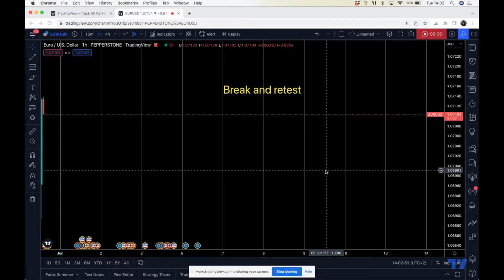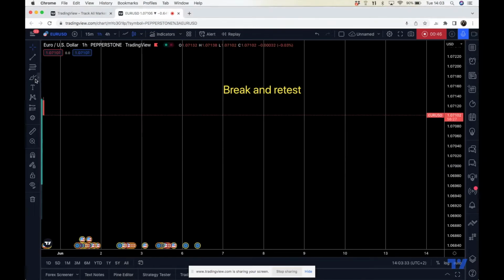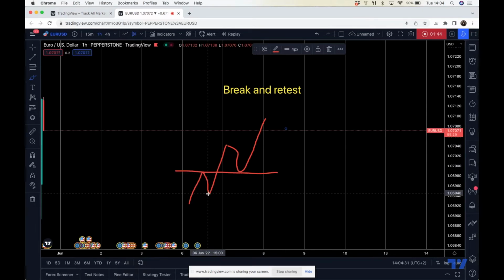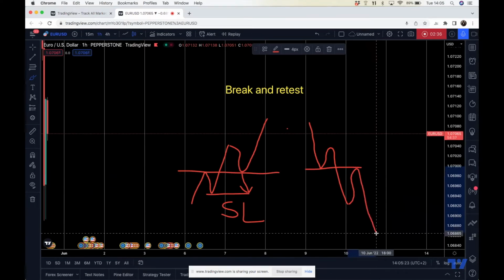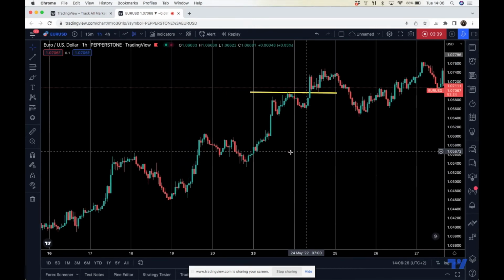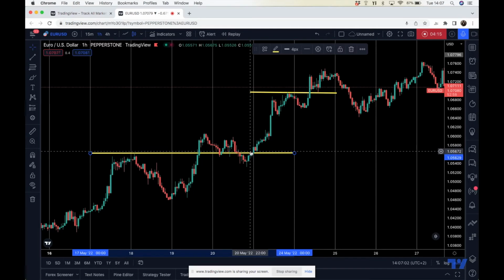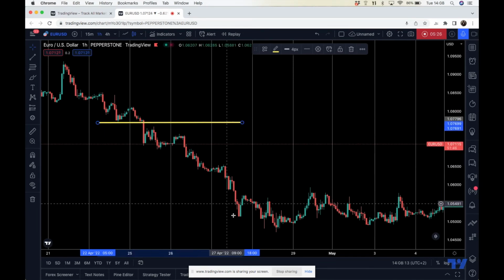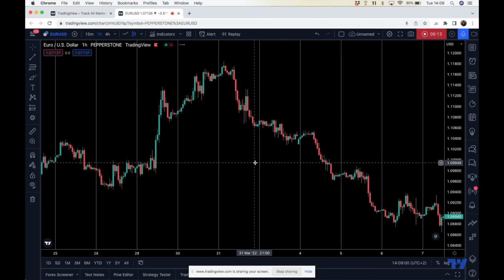Veracity Markets - Break and retest trading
Today we look at the break and retest strategy which allow you to get higher entries for your trades.

This information is not intended as and does not constitute financial, investment, trading or any other form of advice. Should you use this information in any way whatsoever, you do so at your own personal discretion.